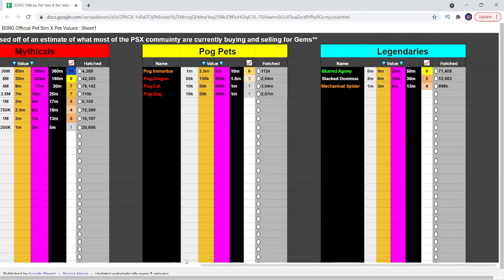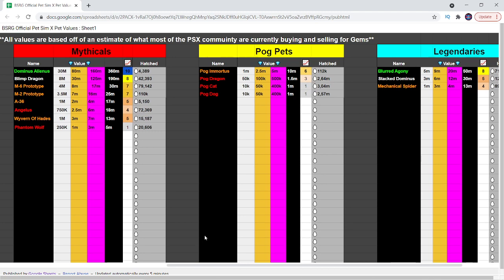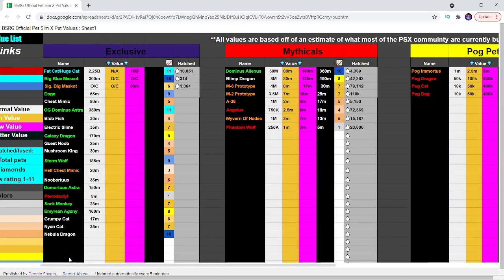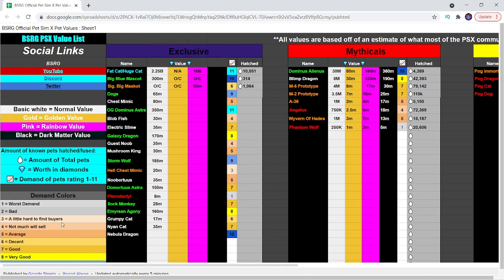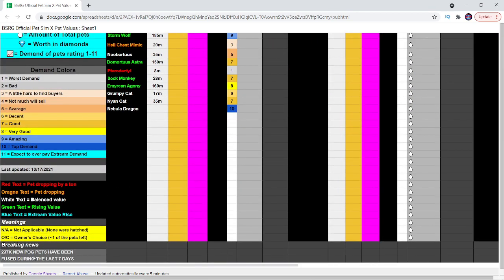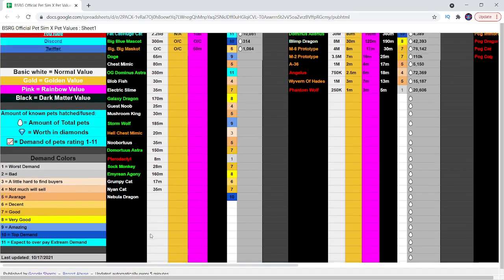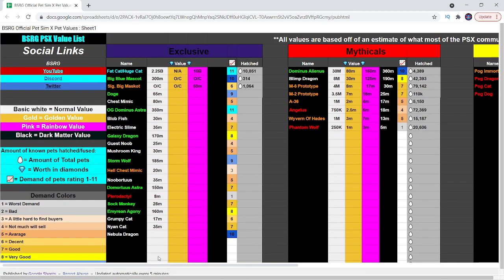BSRG PET SIM X VALUE LIST!! HOW TO TRADE POG! - Pet Simulator X (Roblox)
how to get pogchamp achievement in pet simulator x,how to get rich in pet simulator x,pet sim x fusing methods,roblox pet simulator x hippomelon,best way to get gems in pet simulator x,blue big mascot pet,fastest way to get diamonds in pet simulator x,fuse legendary pet sim x,